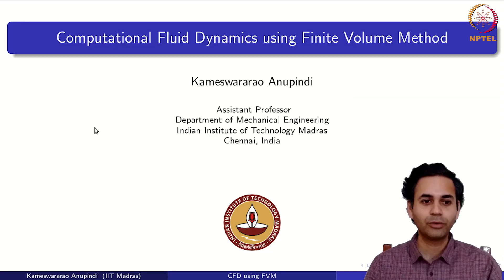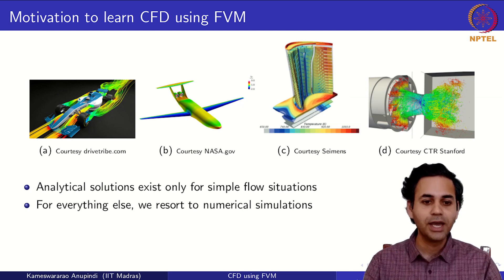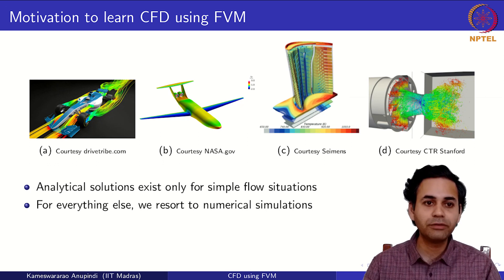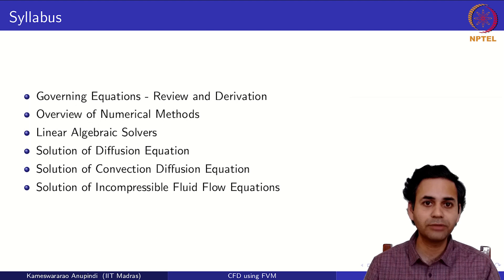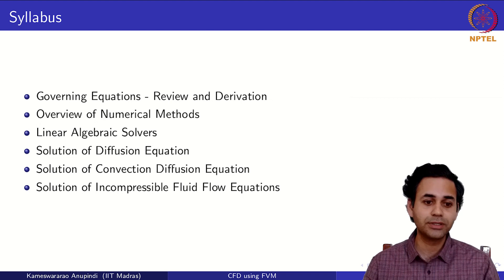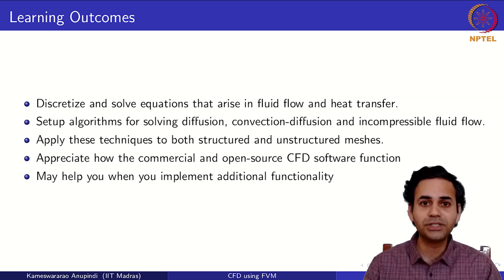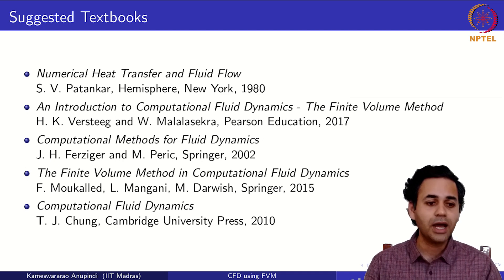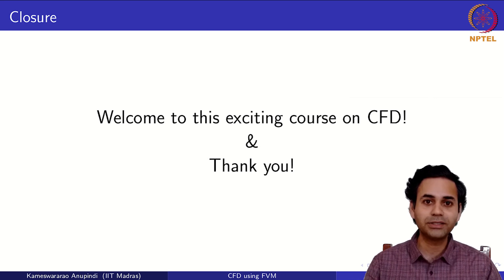Computational Fluid Dynamics using Finite Volume Method _ Course Introduction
Computational Fluid Dynamics using Finite Volume Method
By Prof. Kameswararao Anupindi   |   IIT Madras

In this course, the discretization and solution of diffusion, convection-diffusion, and incompressible fluid flow equations are discussed. Finite volume method is used to discretize each of the equations. The discretization and solution methods are formulated on structured as well as unstructured meshes. This course involves hand-calculations on simple meshes as well as numerical programming of the algorithms discussed.